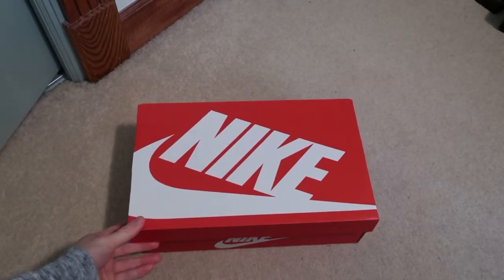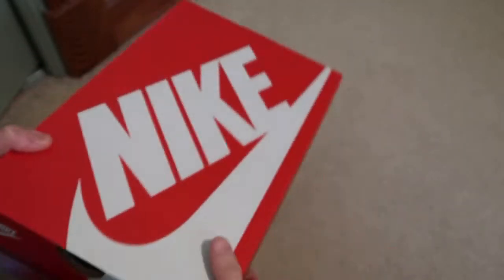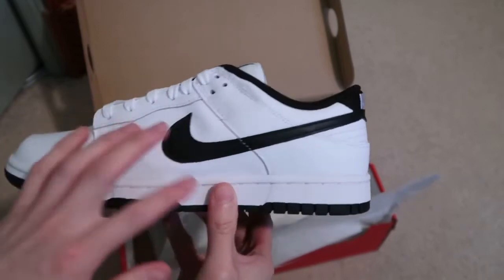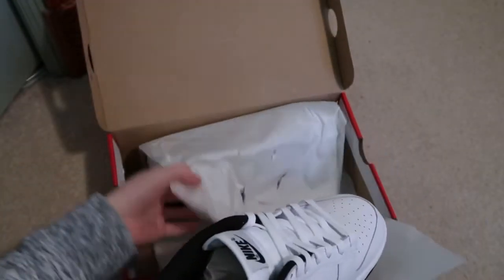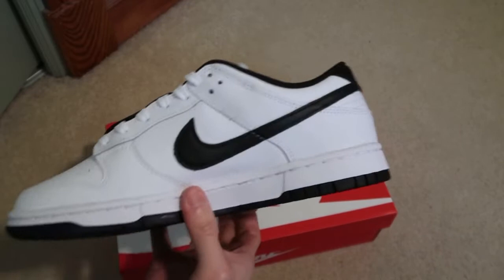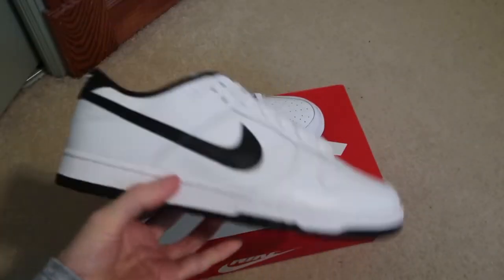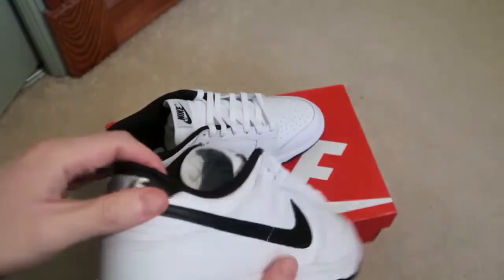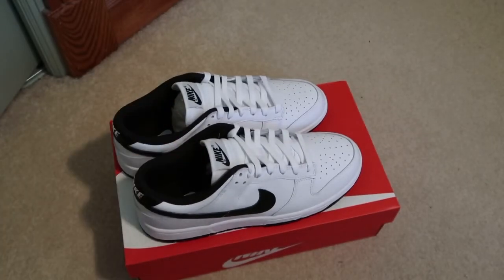Nike Dunk Low Womens White/Black Sneaker Unboxing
Hit on nike + app for these. Clean colorway for summer.